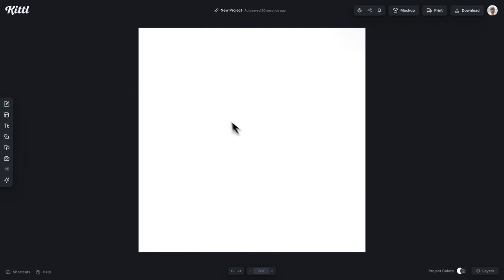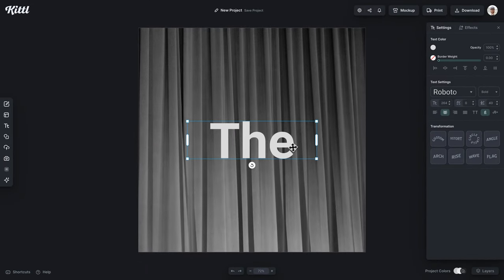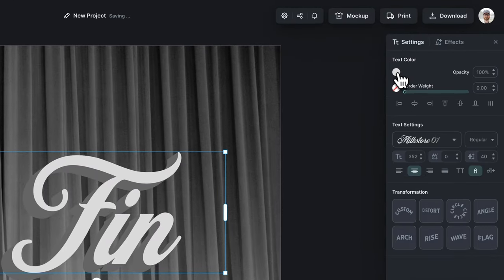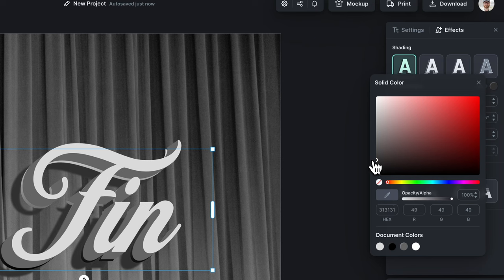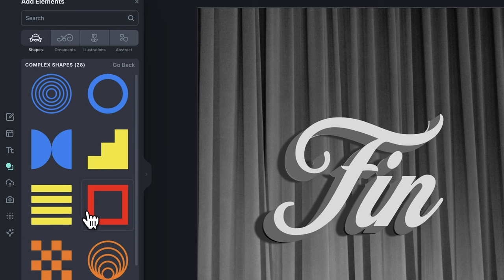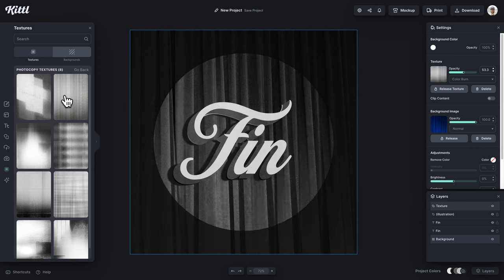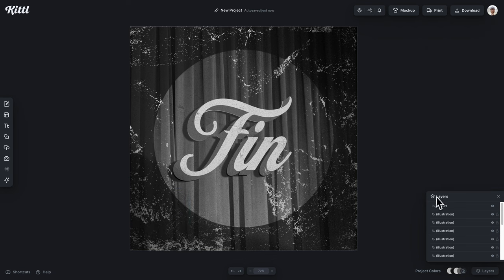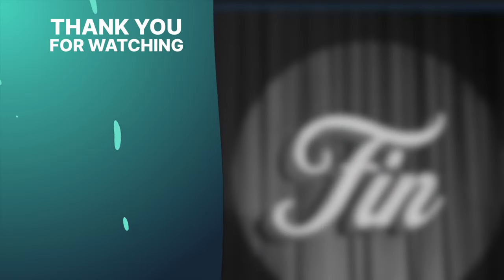How To Make Retro Movie Title Text Effects (Like The Old Days!) 🎞️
Have you ever watched an old time or black and white film and noticed the super retro style title cards that come up? You know the ones with vintage script text and a curtain in the background along with a spotlight? Well I'm showing you how to easily make that in Kittl! With our one click text effects, it's super easy to achieve this look and feel. So give this a watch and then give it a try!

🕰️ Timestamps For This Video:
0:00 Making A Retro Curtain Effect
0:30 Using Vintage Script Text
1:05 How To Make The Shadow Text Effect
3:00 Creating The Spotlight Effect
3:30 Adding Retro Texture
4:05 Adding Film Scratched And Grunge

More about this video:
Making title designs just like the old days with this retro text effect tutorial! In Kittl, you can easily find the type and effects you need to make retro movie style end screens and title slides.